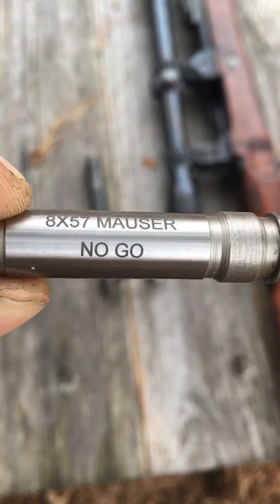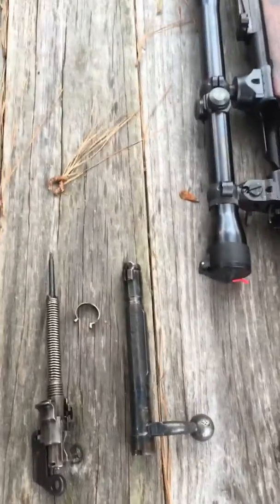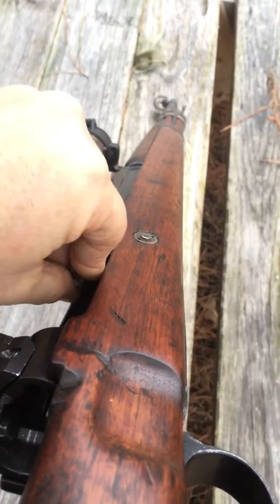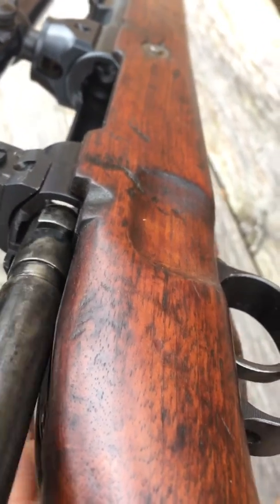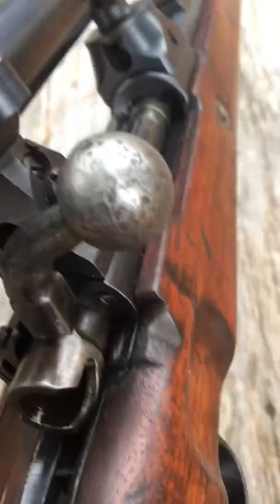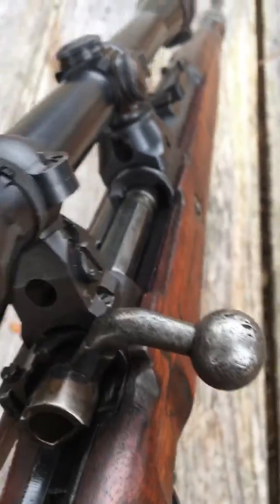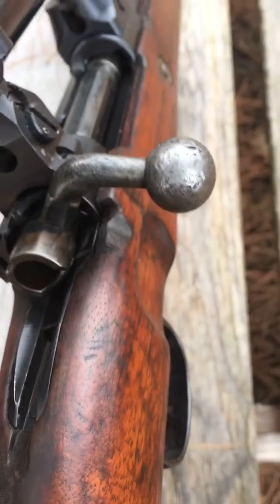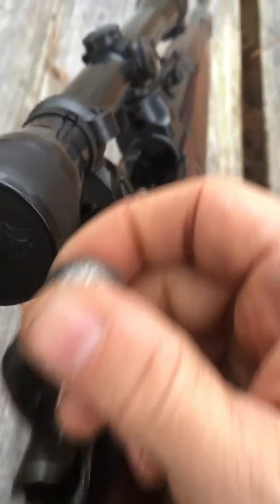K98 German 8mm head space test no go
Short video how to use bolt action no go gauge 8mm Mauser WW2 German